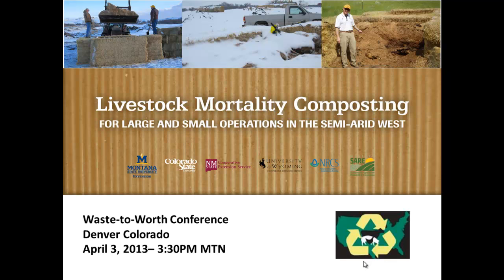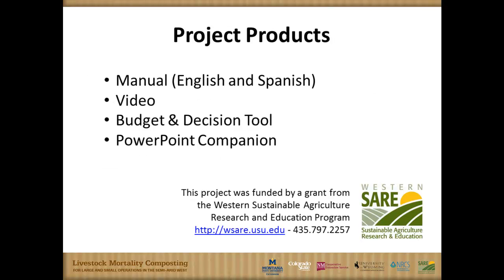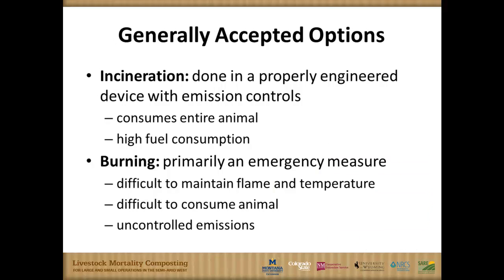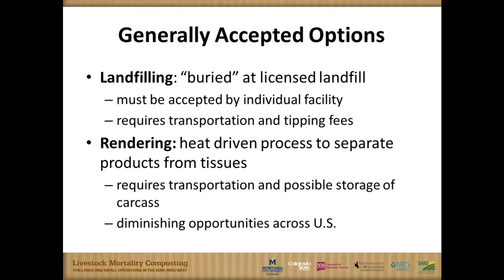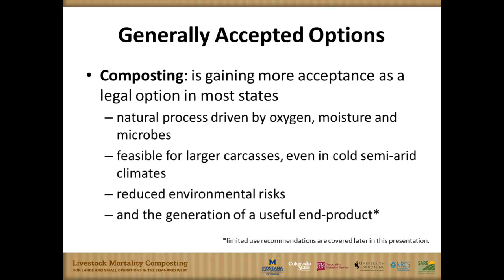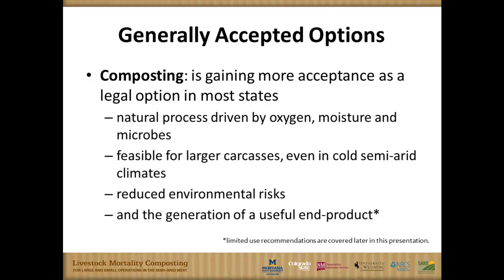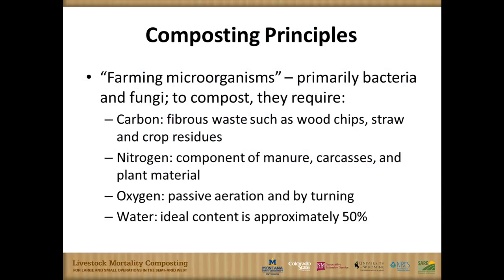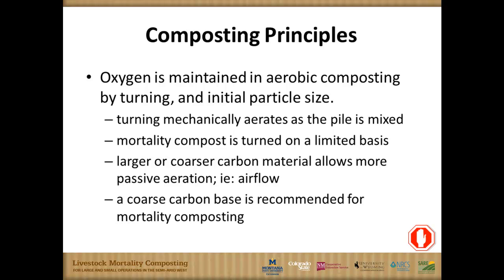Managing Animal Mortalities (Emphasis on Composting)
Proper management of animal mortalities has important implications for nutrient management, water quality, animal health, and farm/ranch family and public health.  To best ensure human health and safety, reduce regulatory risks, and protect environmental resources, livestock producers should become familiar with best management practices (BMPs) for dealing with dead animals. Producers should also be aware of state laws related to proper disposal or processing of mortalities.

Mortality composting is an increasingly popular and viable alternative when compared to other disposal practices because of cost savings, bio-security benefits, and reduced environmental risks.  Static mortality composting differs from traditional composting in both management intervals and carbon to nitrogen ratios.   The objective of this workshop is to provide those who advise livestock producers with the knowledge, tools, and resources to develop a mortality management plan, with specific focus on the static composting option.